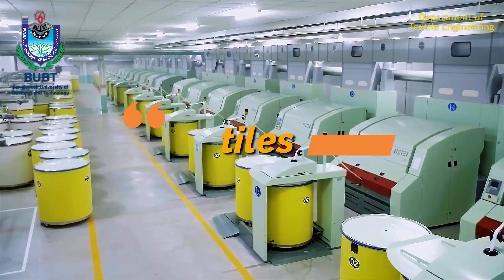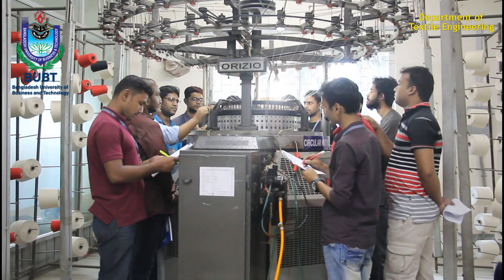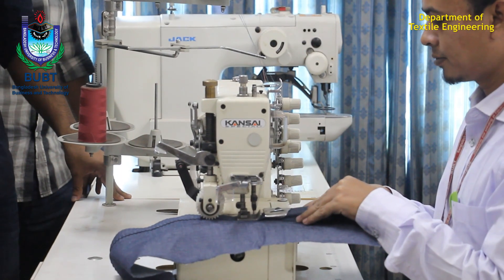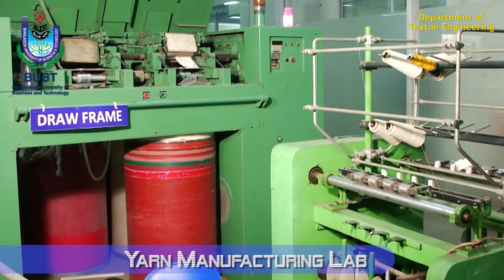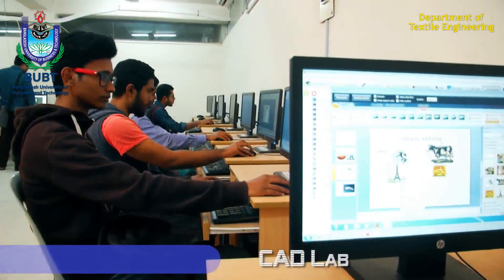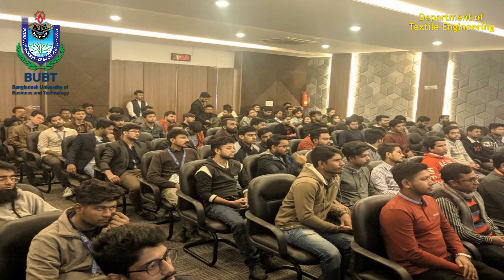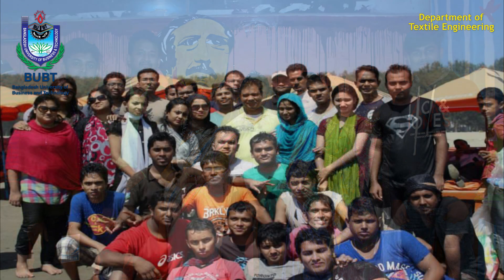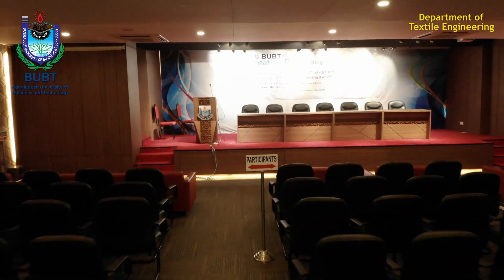Department of Textile Engineering- BUBT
Textile Industry is a growing domain and aspirants interested in making a mark in the field of fashion can go for Textile Engineering. This course ensures a bright career for the students as the demand and supply of textiles will never diminish. As a result, the scope of Textile Engineering has expanded and it has given rise to a number of job prospects in Bangladesh and abroad. Textile domain requires a lot of research & creativity, and students can come up with unique ideas using their creativity, innovation and scientific knowledge. Using their skills and talent, Textile Engineers can reach new heights of success by getting recruited by top textile plants & companies, and they can even open their own new venture.

Bangladesh University of Business and Technology (BUBT) is committed to creating skilled manpower in the Industry of Textile.

Our Programs: BBA | English | Economics | LL. B | CSE | EEE | Civil | Textile | MBA | EMBA | M.A. in ELT | M.Sc. in Economics | LL.M

Offers / Waiver:
● 25% Waiver on Admission Fee and 15% Waiver on Tuition Fee for newly admitted students (Special Waiver for Spring 2021).
● 10%-100% Tuition fee waiver/scholarship for poor and meritorious students.
● 25%-100% Tuition fee waiver based on the results of the SSC and HSC Examinations.
● 25%-100% Tuition fee waiver based on the semester results at BUBT.
● Special tuition fee waiver for siblings (25% each).
● 20% waiver will be enjoyed by the students of Dhaka Commerce College (DCC).
● 20% waiver on Tuition fee for BUBT Students admitted in Master’s Program.
● 100% Waiver on Tuition Fee for Children of the Freedom Fighters.
● 20% Waiver on the total Tuition Fee in B.Sc. in Textile Engineering (Day program) for 04 years.

Permanent Campus: Plot No. 77-78, Main Road, Rupnagar, Mirpur-2, Dhaka-1216.